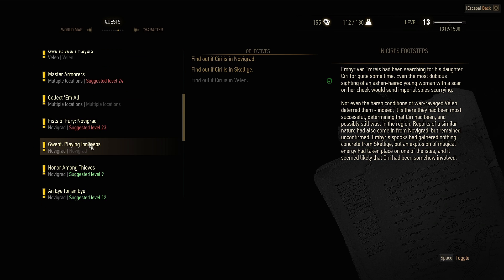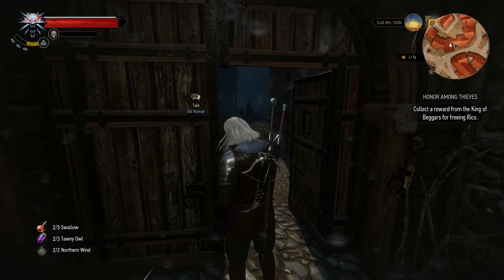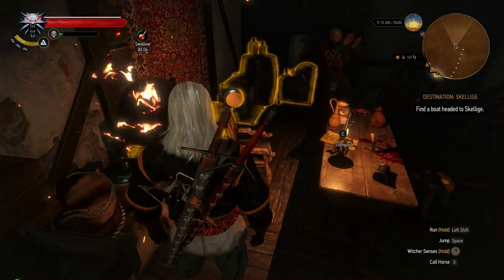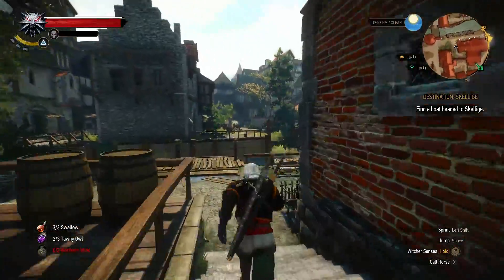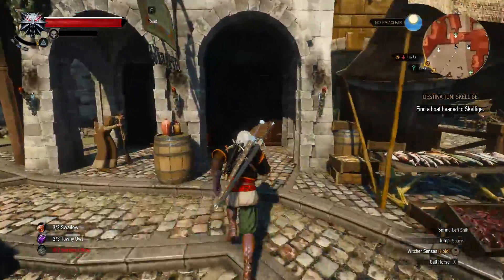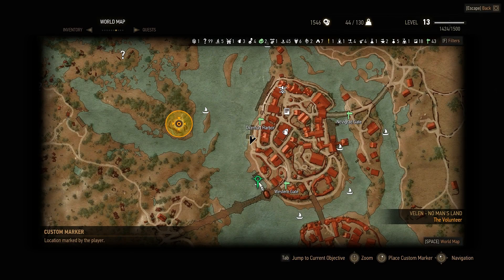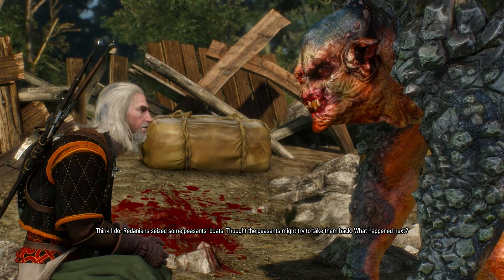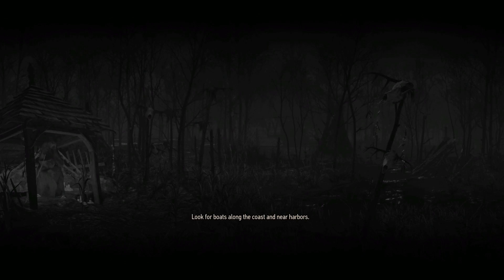The Witcher 3 1080p 60fps Gameplay Walkthrough Part 62 [Blood and Broken Bones Difficulty]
The Witcher 3 1080p 60fps Gameplay Walkthrough Part 1 is is played on the Blood and Broken Bones difficulty. Commentary for this Let's Play The Witcher 3 Wild Hunt is provided by TehNevs.

"The Witcher 3: Wild Hunt (Polish: Wiedźmin III: Dziki Gon) is an action role-playing video game set in an open world environment, developed by Polish video game developer CD Projekt RED. It was released for Microsoft Windows, PlayStation 4, and Xbox One on May 19th 2015. The game will be the third in the series, preceded by The Witcher and The Witcher 2: Assassins of Kings, which are based on the series of fantasy novels of the same title by the Polish author Andrzej Sapkowski, but all take place after them."